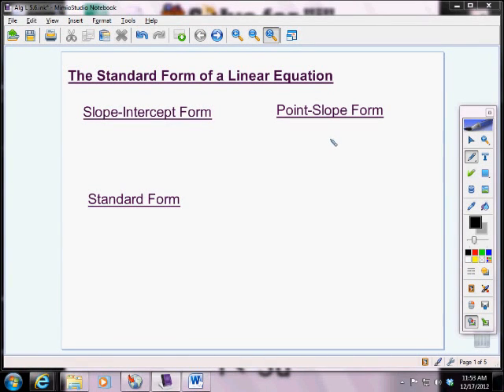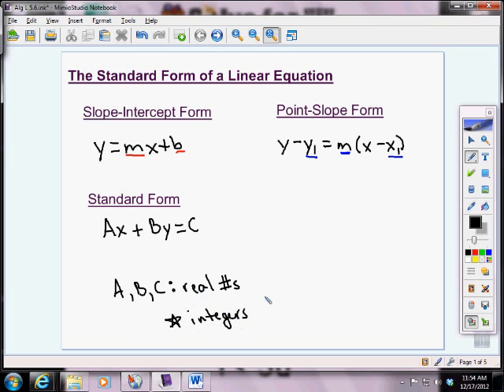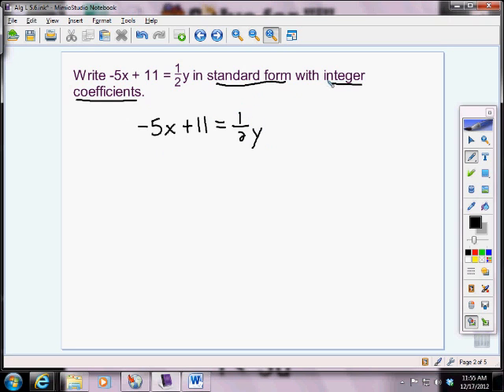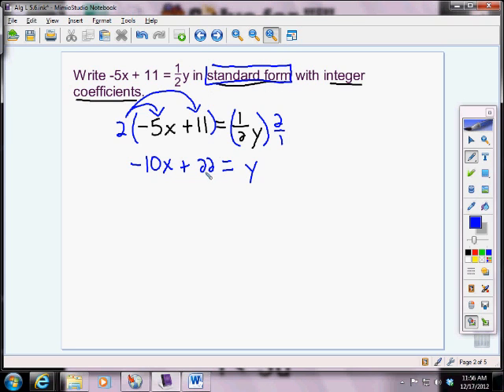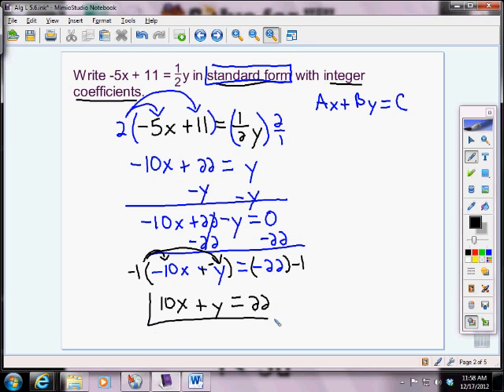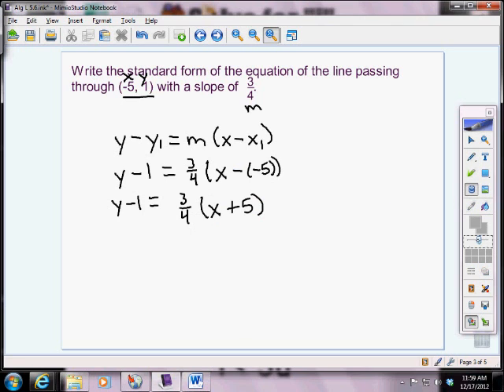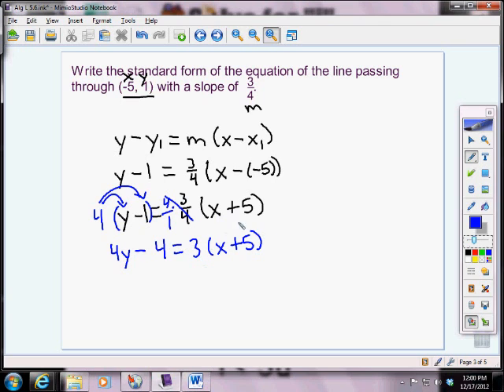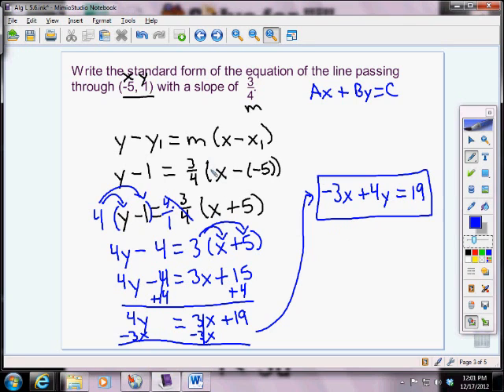Writing Equations in Standard Form